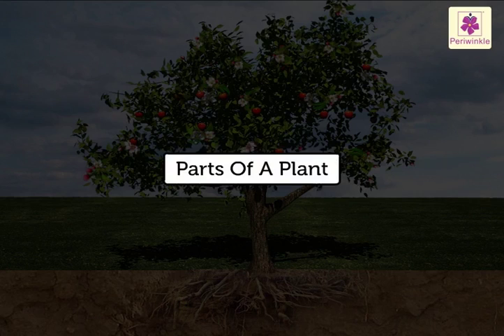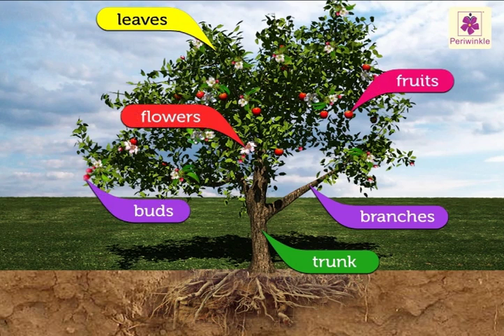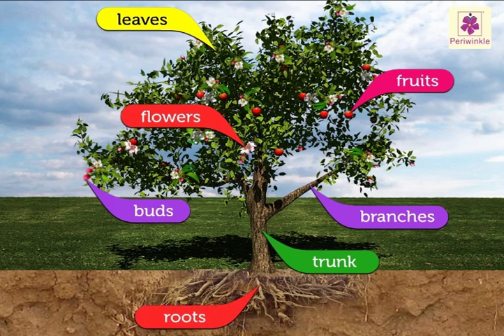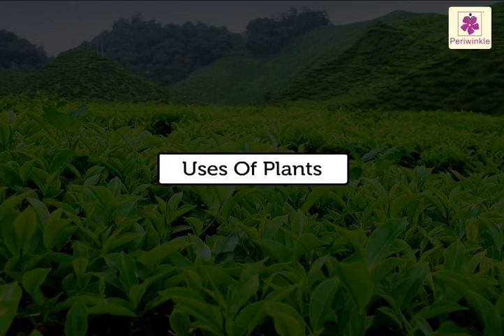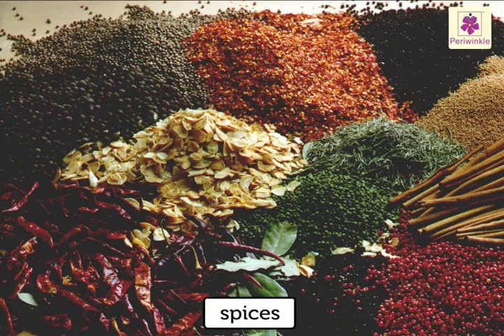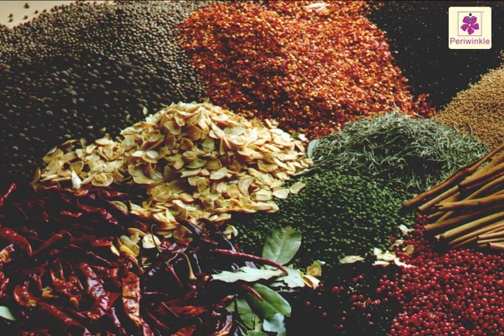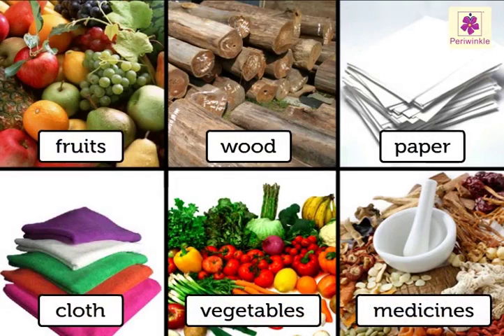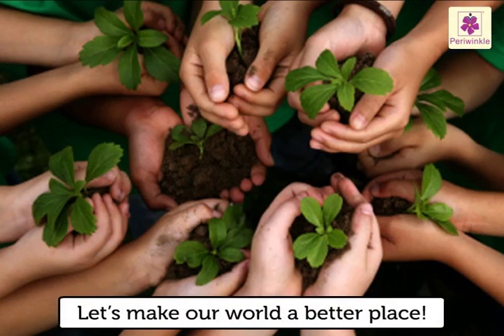Parts of Plants and Its Uses | Environmental Studies For Kids | Grade 2 | Periwinkle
Hello Friends,
In this video we wil understand about the parts of a plant and its uses.

0:10 Parts of A Plant
1:02 Uses of Plants